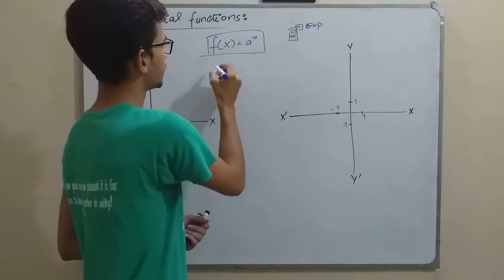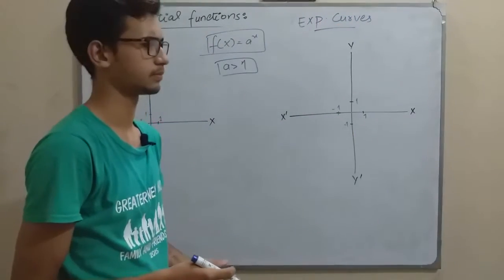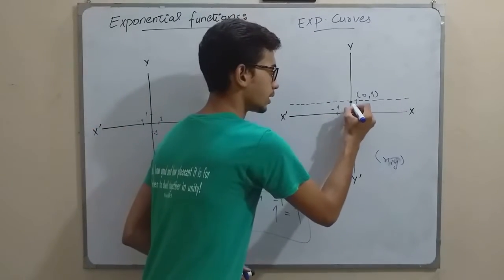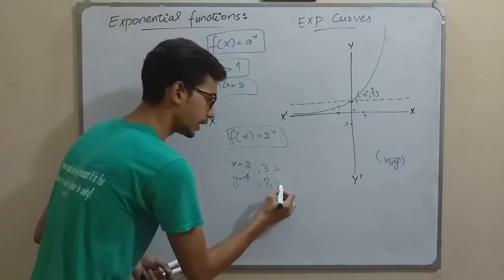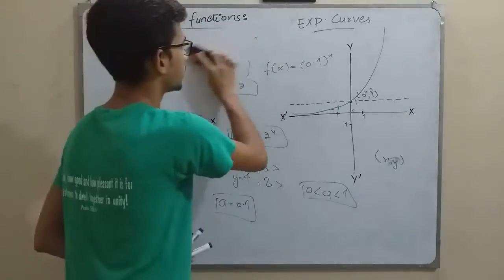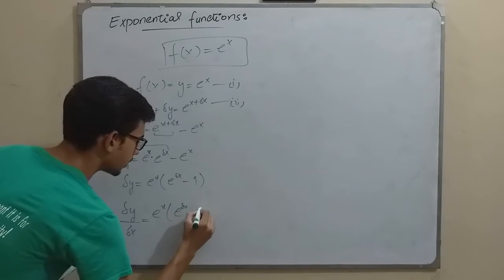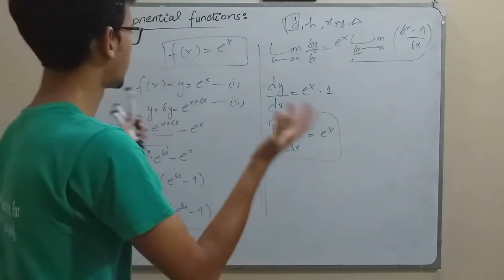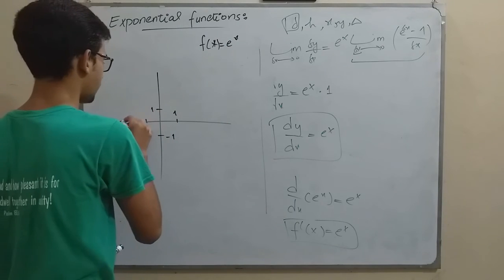Exponential Functions | Exponential Curves || How to find derivative of f(x)=e^x ?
you can demand lectures on my what's app number.